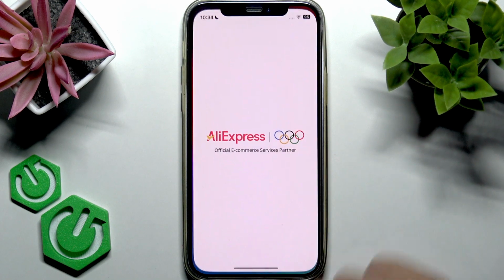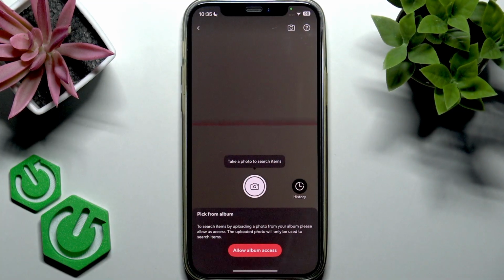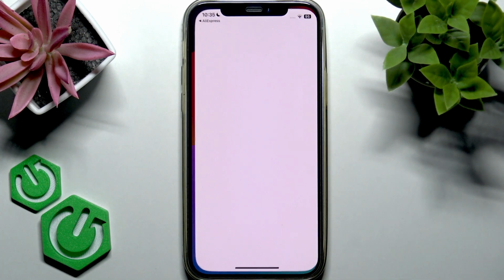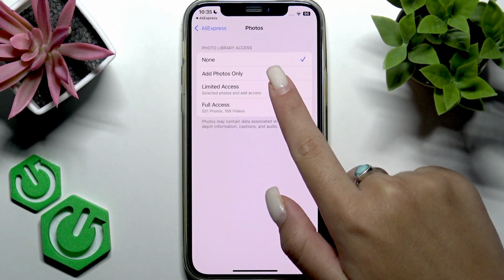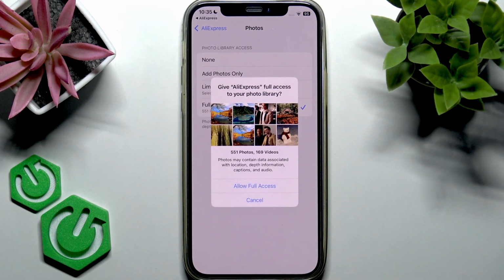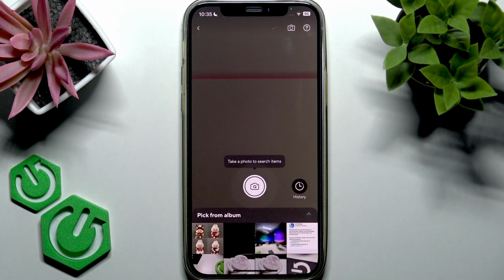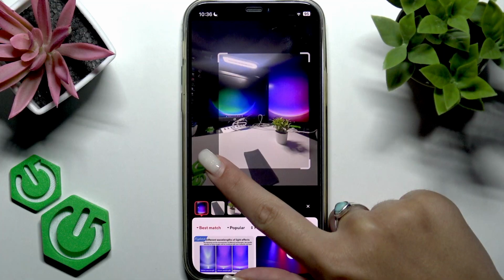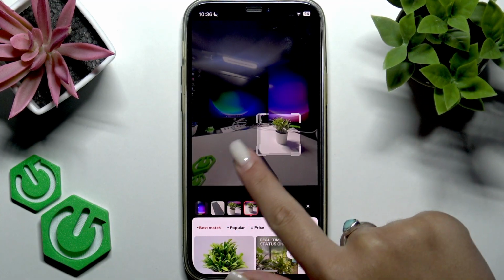How To Search By Image On AliExpress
If you want to find products on AliExpress using a photo instead of typing keywords, this video will show you exactly how to search by image on AliExpress. Learn how to use the camera icon on the AliExpress app, grant the necessary permissions for your camera and photos, and select an image from your gallery to discover similar items. This method is perfect for quickly finding matching products, comparing prices, or shopping for items you see elsewhere. Follow these easy steps to make your AliExpress shopping experience faster and more convenient using image search on your phone.

How to search by image on AliExpress app?
How to use photo search on AliExpress mobile?
Where is the camera icon for image search in AliExpress?

0:00 Introduction
0:05 Open AliExpress and find the camera icon
0:18 Allow camera and photo access
0:36 Select a photo from your gallery
0:50 Adjust the image frame
1:05 View similar items found by AliExpress